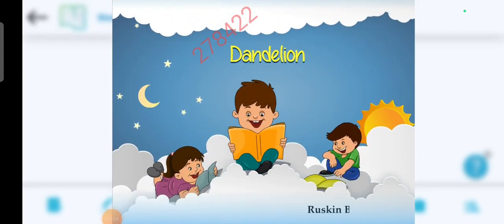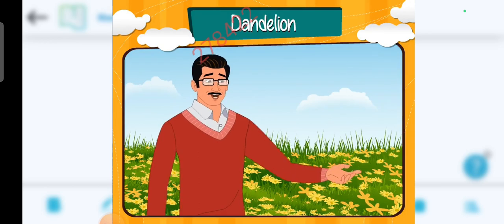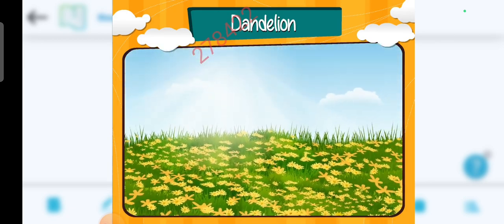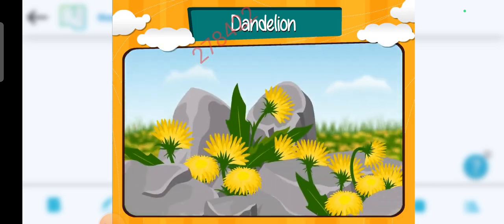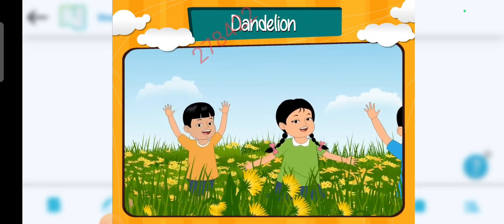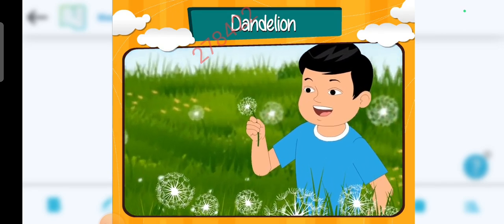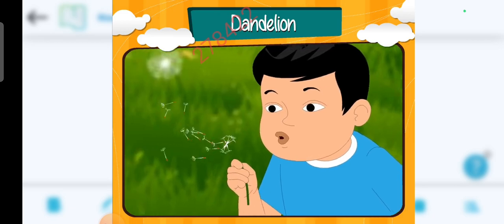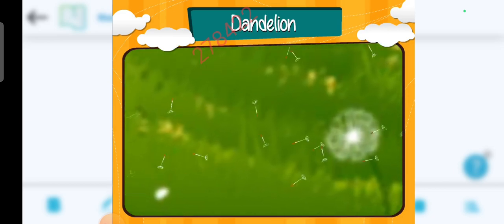Dandelion Poem 4 th